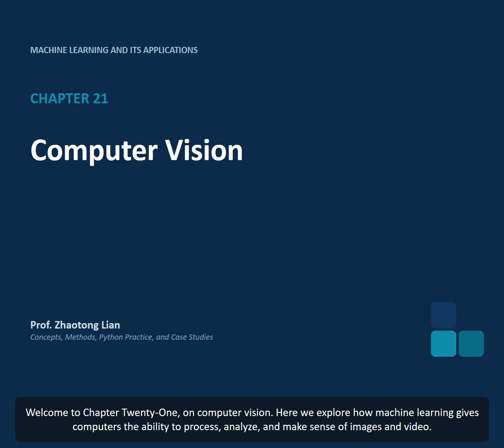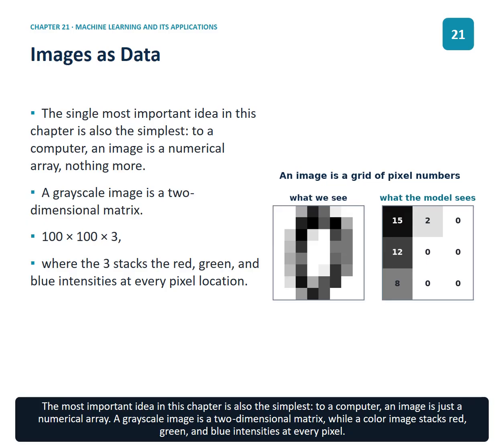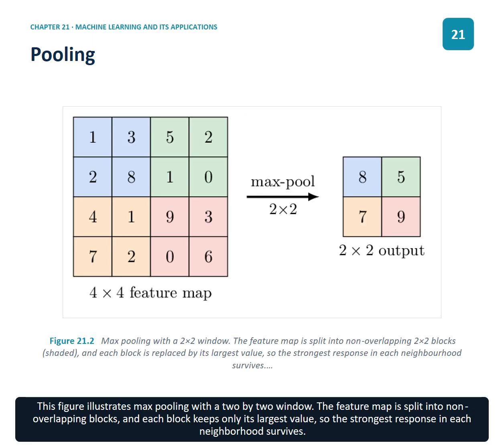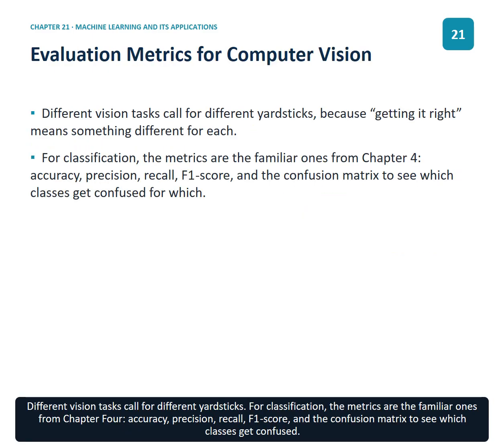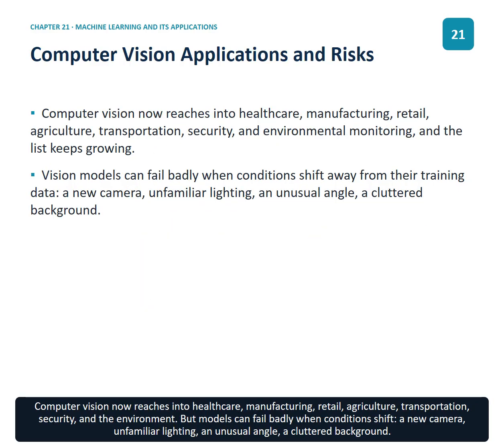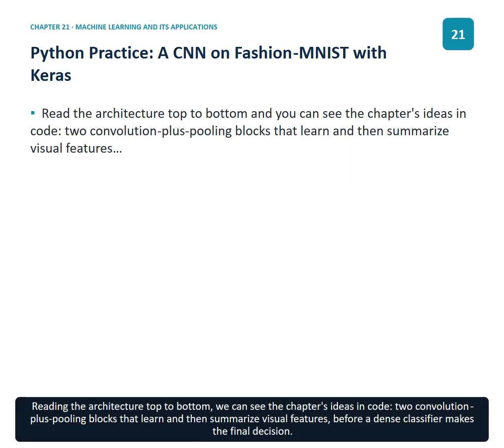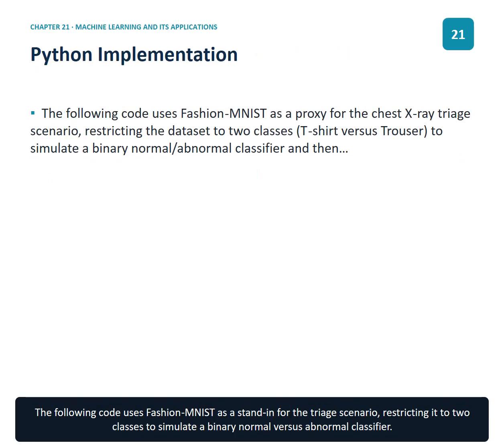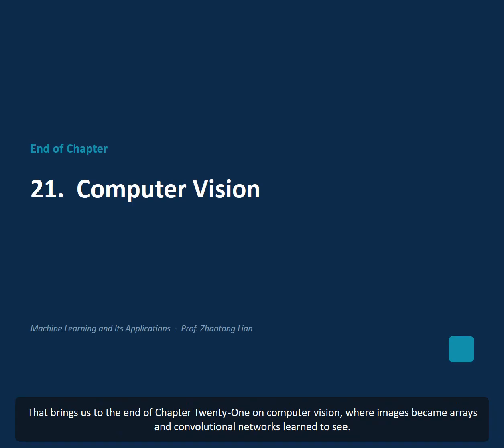ch21 en2 video